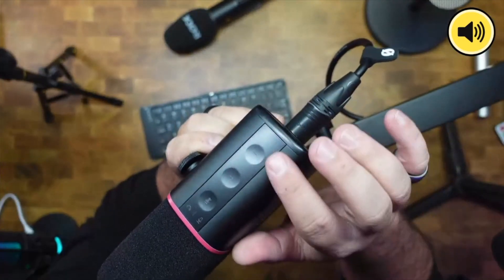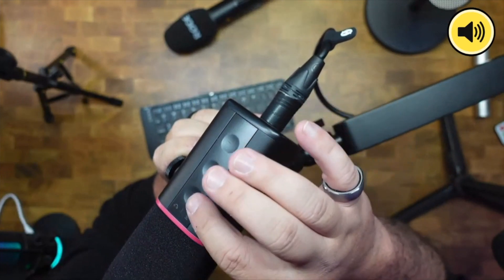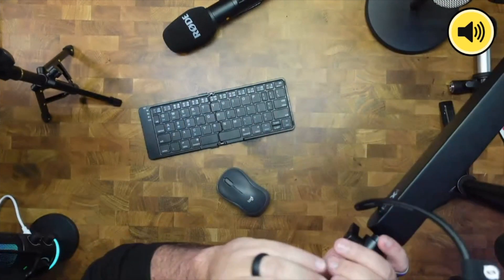Really Great sounding Podcasting, Recording mic IXTECH Cardioid Dynamic Microphone with Mic Cover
Hardware platform : Laptop
Audio sensitivity : -55.0 decibels
Frequency response : 40.16 hertz
Polar pattern : Unidirectional
Microphone form factor : Built -in
Power source type : Corded Electric